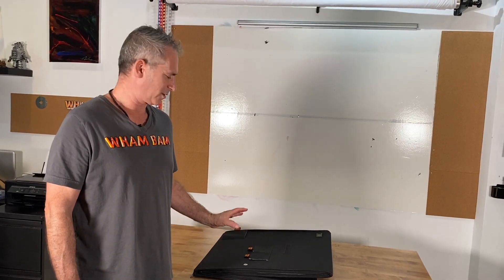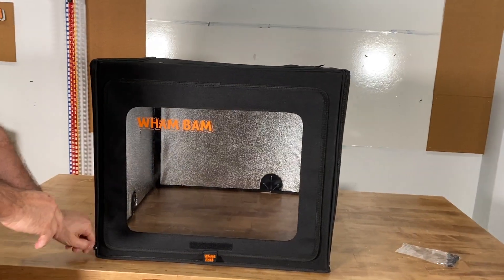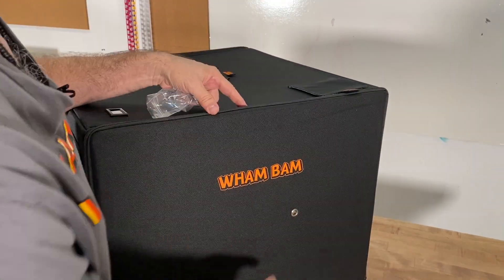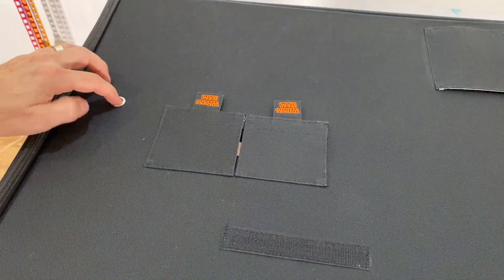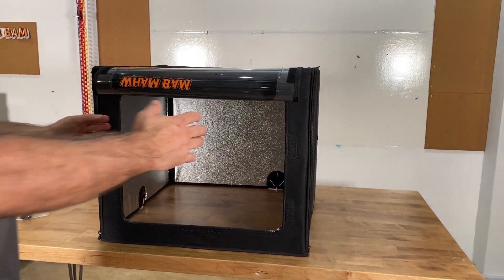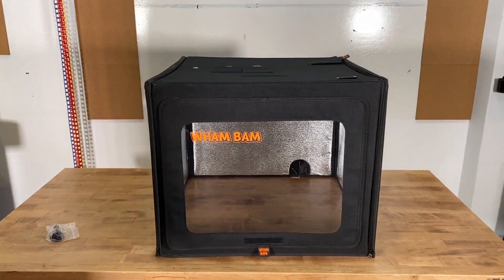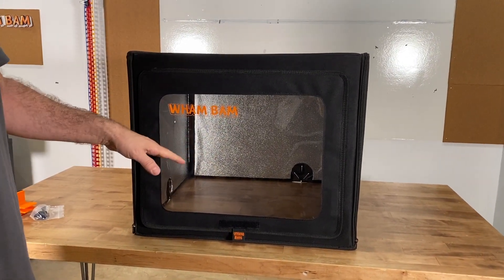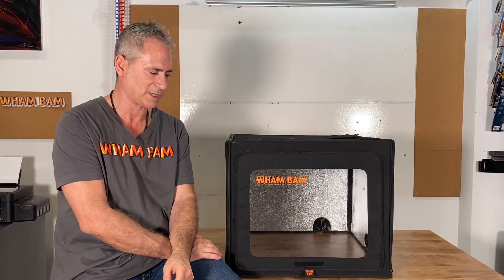HotBox Build and New Features!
The Wham Bam HotBox enclosures are in stock and this production unit HotBox has some new features we would like to show you! Watch as it only takes seconds to set up, then learn about the construction and features of this amazing 3d printer enclosure.

The HotBox is made of high-grade Nylon 600D fabric with fire-resistant coating and lined with a metallic heat deflecting internal liner that sandwiches around a strong, lightweight honeycomb insulating structure. Designed to fit the Ender 3, Ender 3 Pro, Ender 2, Prusa MK2, Prusa MK3. Internal measurement - 568mm x 568mm x 484mm, 21.2" x 21.2" x 19"

Features include:
-Lightweight semi-rigid construction
-Excellent insulating properties
-3 cable exits, one each on the left, right and back panels
-A large, transparent front window
-Large opening for front access
-Door for pass through top-mounted spool holder
-8 metal lined filament passage holes, 5 on the back panel and one each on the left, right & top panels
-Built-in thermometer
-Passage with cover for user-added aspiration and air filtering
-Folds up flat, easy to store and transport

We are working on designs for the next HotBox, capable of holding larger printers. Help us with measurements of your printer by filling out this form and we will give you an exclusive pre-sale discount for your help!